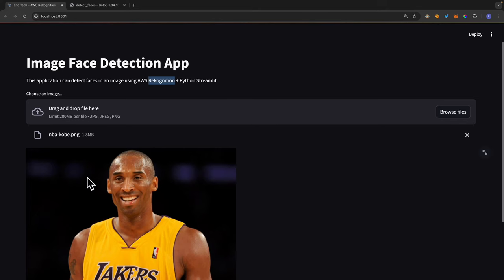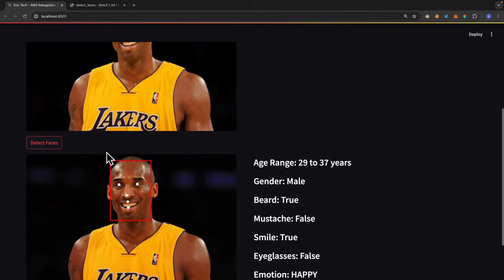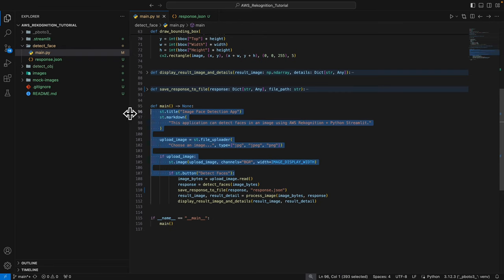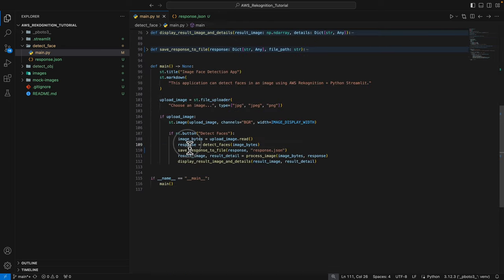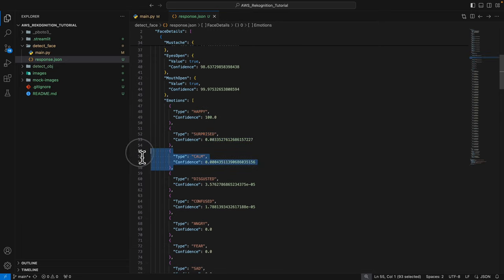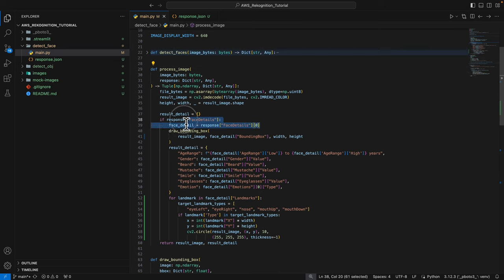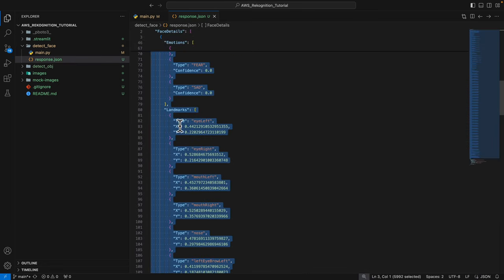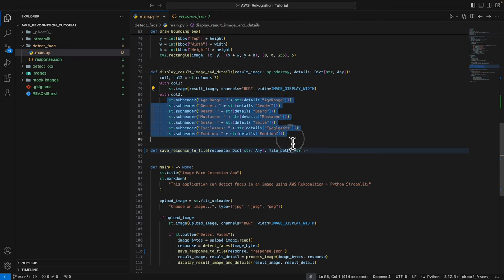Detect Faces in images with AWS Rekognition, Python (boto3), Streamlit, OpenCV and more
Tutorial on face detection in images with AWS Rekognition,  Python (boto3), Streamlit, OpenCV and more